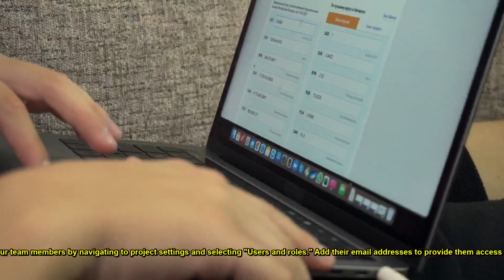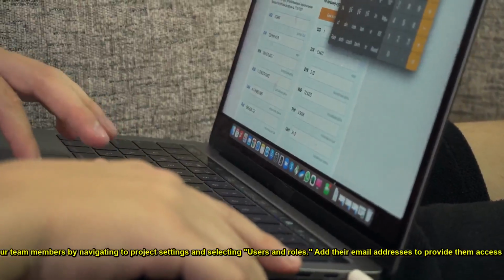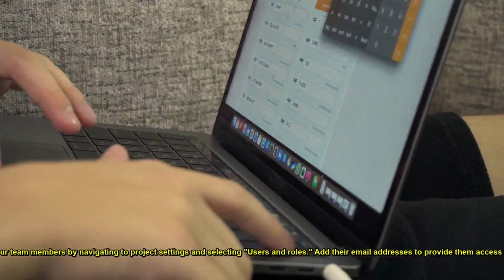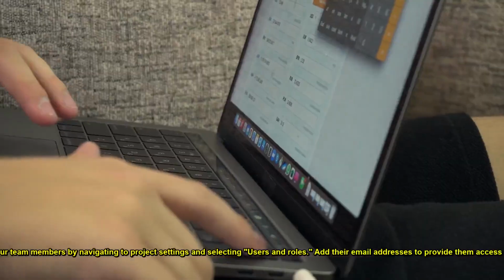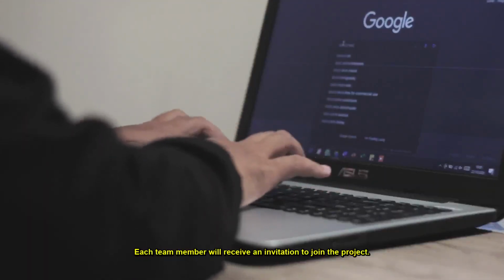How to Activate Jira for Agile Project Management - Full Guide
Unlock the full potential of Jira for Agile Project Management with our comprehensive guide! In this video, we’ll walk you through the step-by-step process to activate Jira, set up your Agile boards, and streamline your project workflows. Whether you're a beginner or looking to enhance your skills, this tutorial has everything you need to get started.